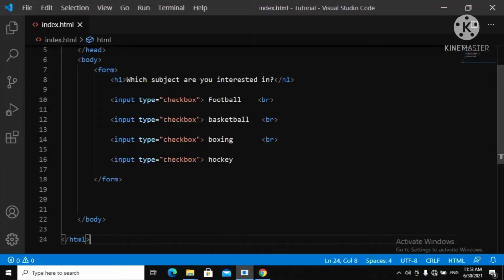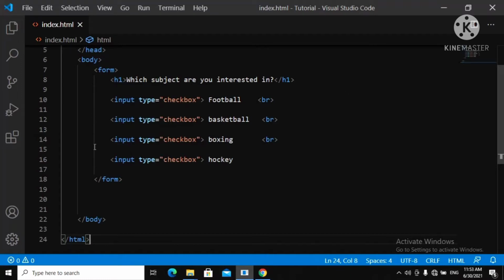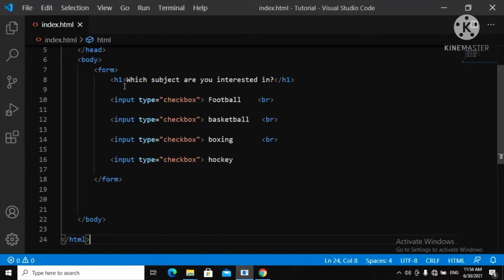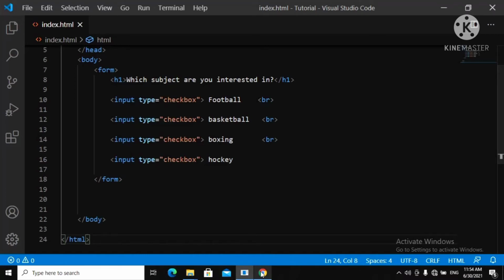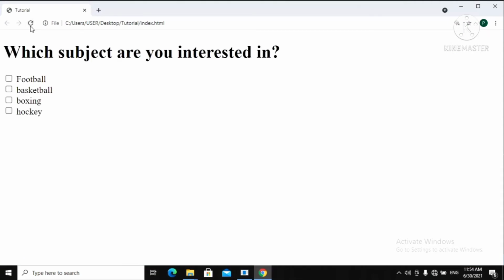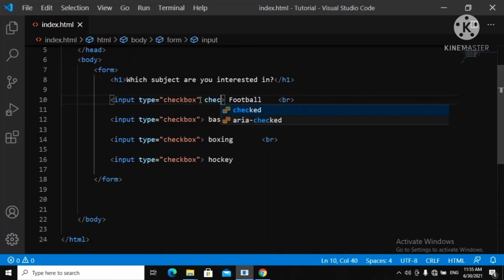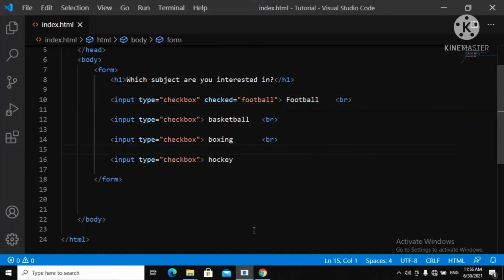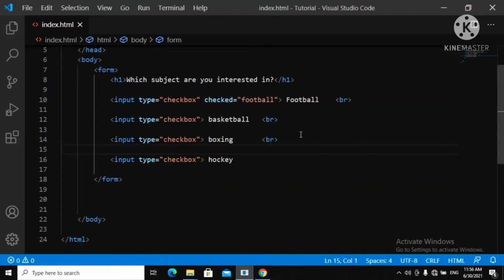HTML tutorials for beginners -14- Checkbox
In this HTML video, we will create a checkbox